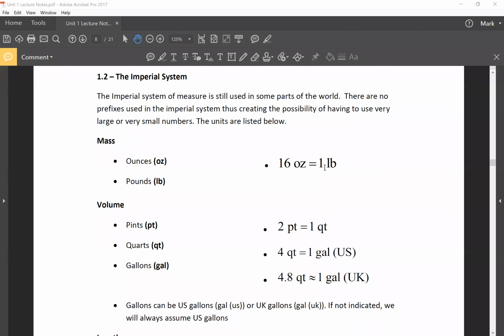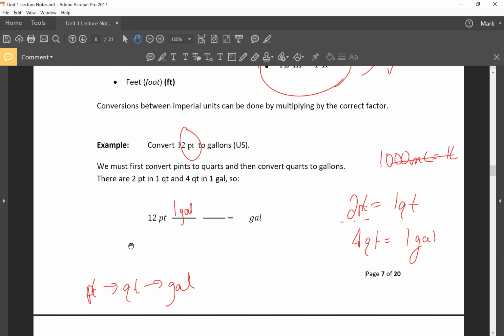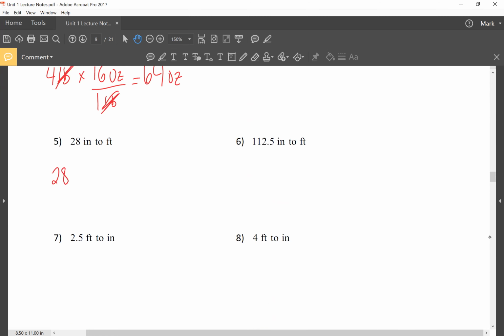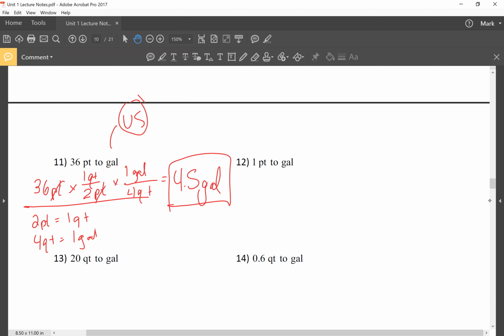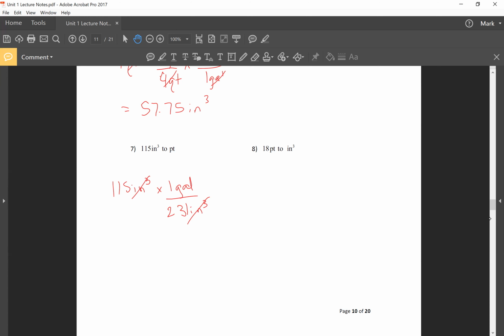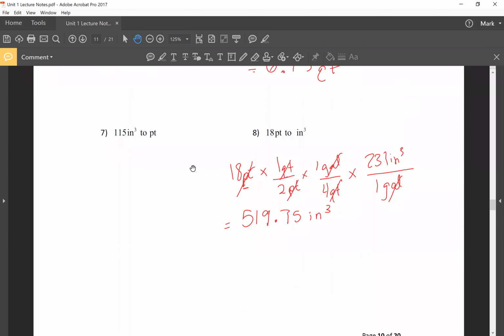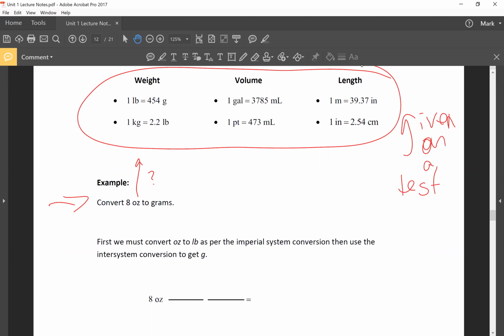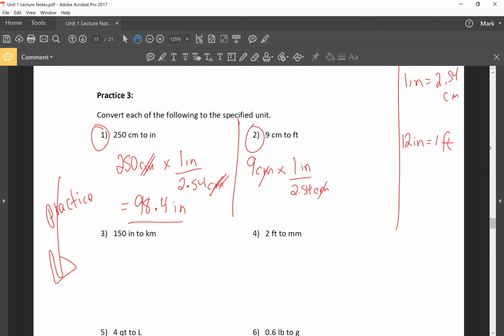MA1730 Week 1 - Lecture 4 (Topic 1.2/1.3 - Imperial, Metric conversion)